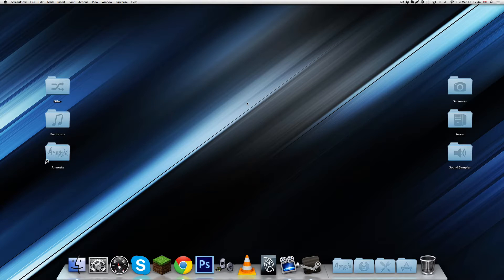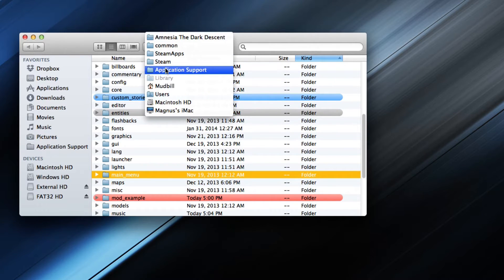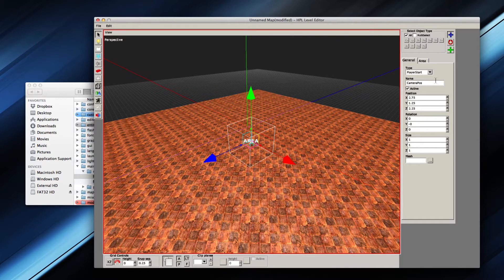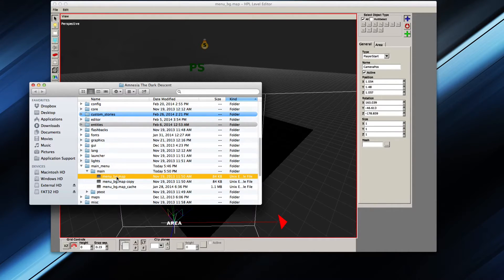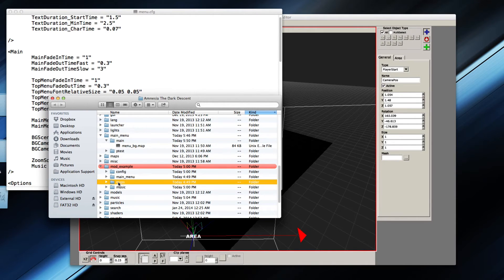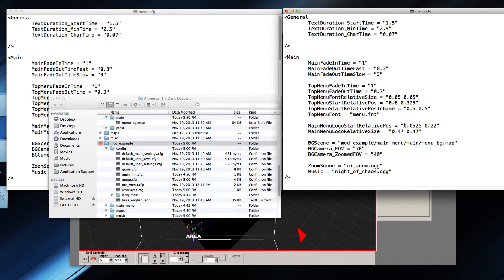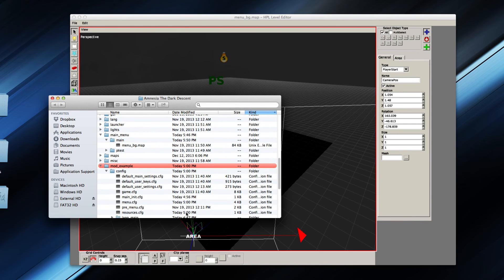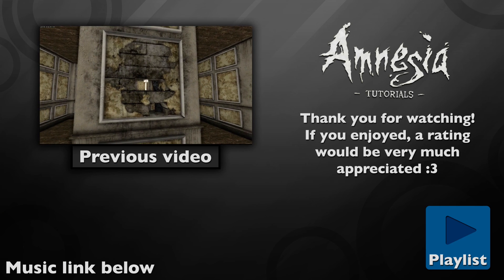[Tutorial] Amnesia - Edit/Change Main Menu Scene (Mods or not) [HD]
Just a quick little video on how you can change the main menu map of the main game or your full conversion mod. Any questions, you know what to do.

If you wondering how the Let's Create series is going, I've been kinda stuck with the script for the latest puzzle. I'm getting somewhere though, but I'm unsure when it will be done.

Epic music by Sim Gretina ➤

If you need help I also recommend visiting the Frictional Games forum. Lots of helpful people there!